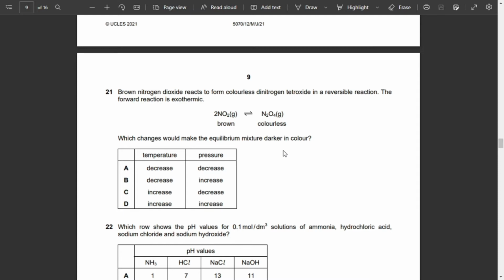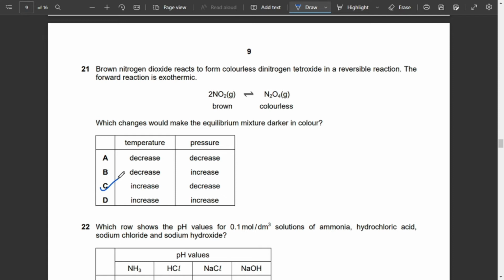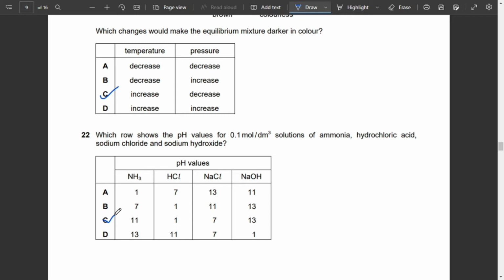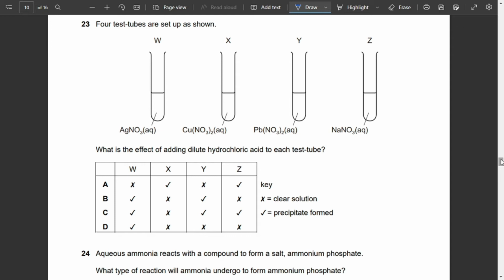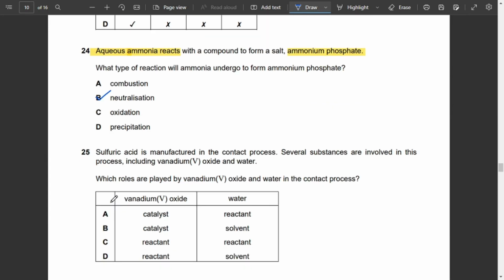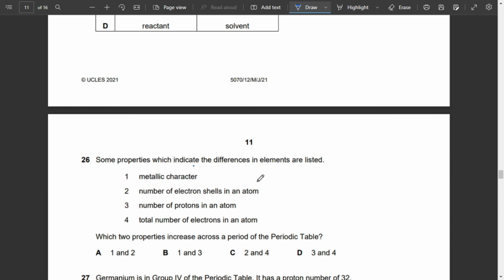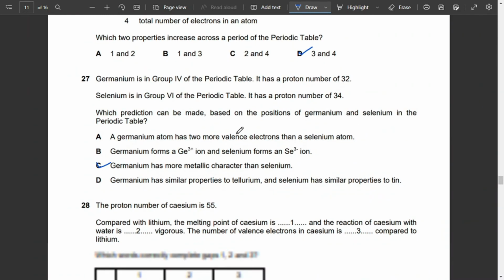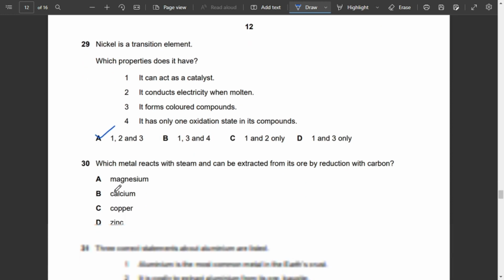O level Chemistry 5070/12 summer 2021 past paper solved part 3 solved